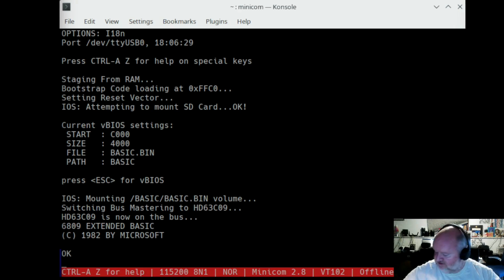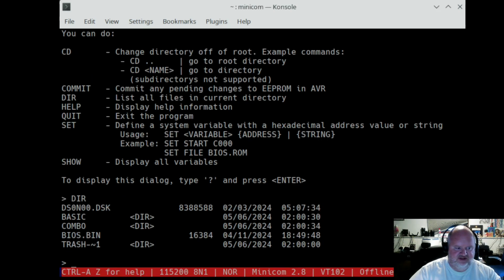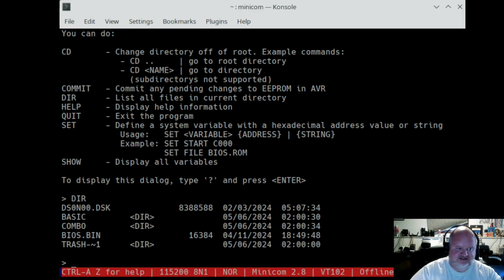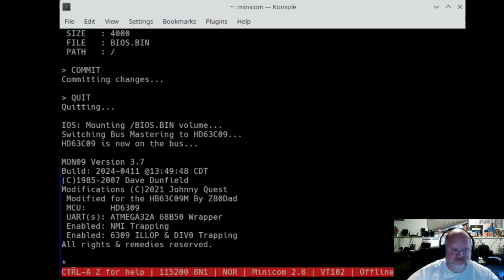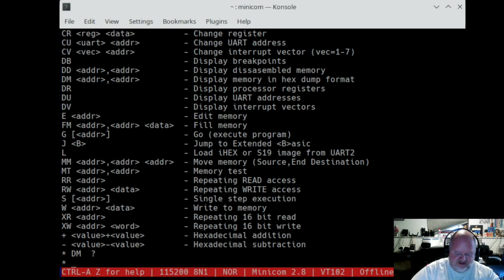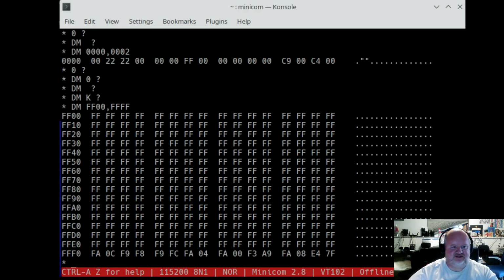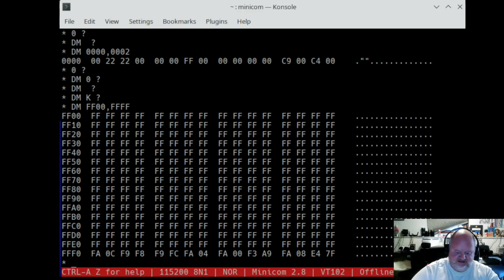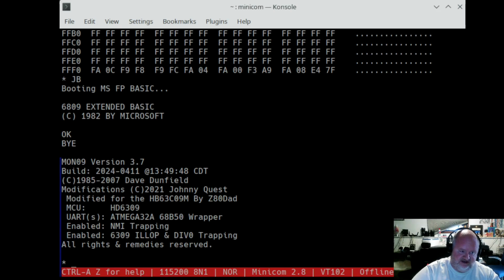HB63C09M 10^2 Edition REV4 - Staging Environment Demo and VCF Midwest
I demo the staging environment for my new 63C09 single board computer, go over what still needs to be done, and talk about VCF Midwest!

For all your prototyping needs, check their website out for more information.

I have not had a chance to update that space in quite some time, and this week I am getting ready for VCF.  I expect to have it completely updated by the weekend of VCF but this video is ready now.  So Please check the Hack-a-day site for more information as that develops.